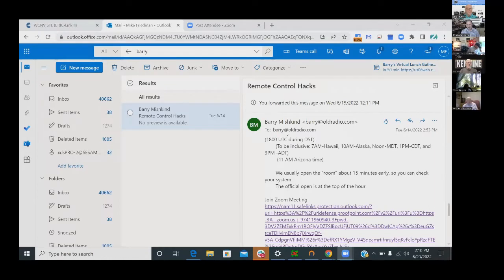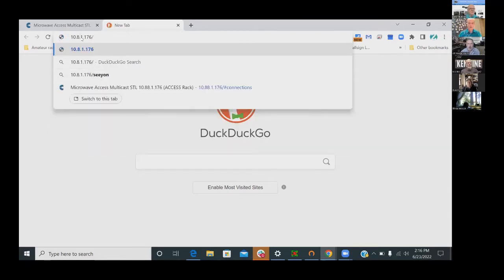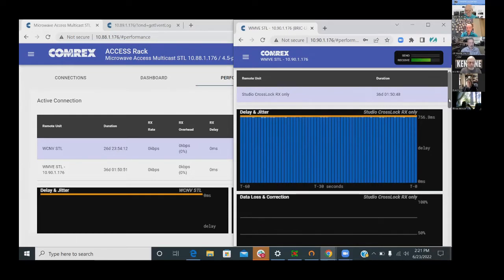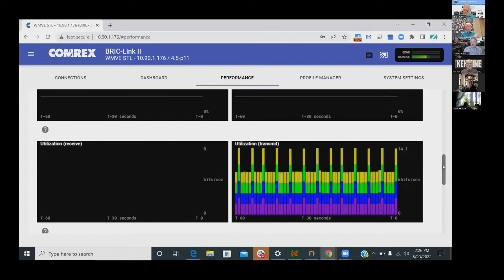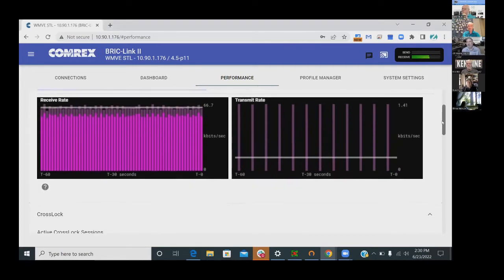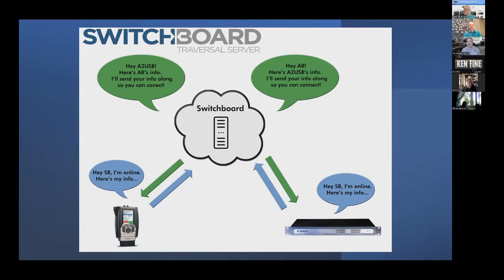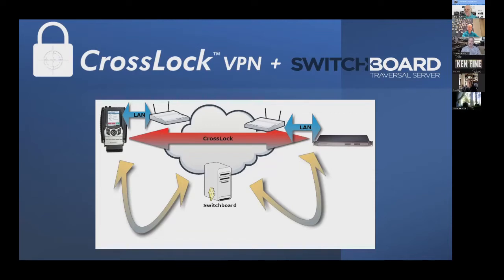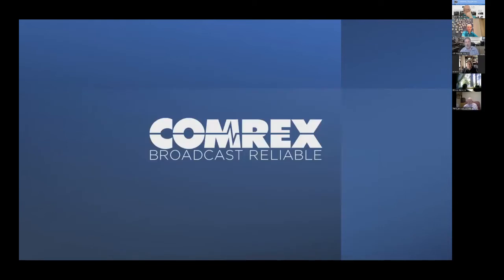Getting the Audio There on the BDR Lunch Gathering 6/23/22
Mike Friedman and Chris Crump talk about the BRIClink II andthe software features to know what is getting to the transmitter and in what condition.  They especially discuss distant sites and multiple feeds.